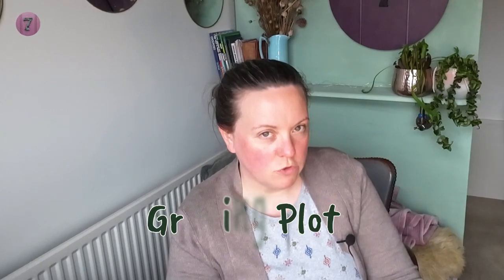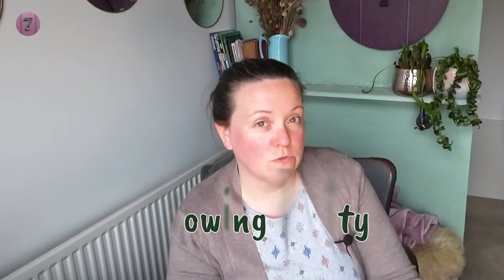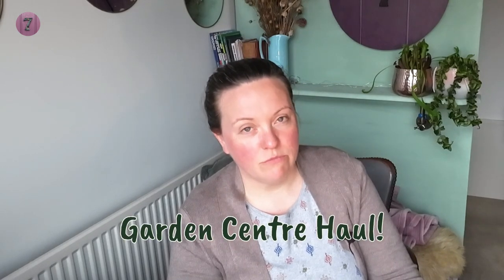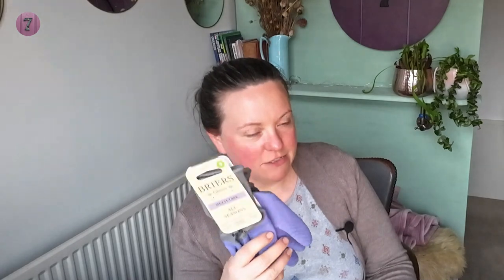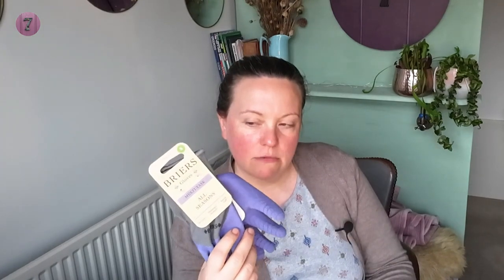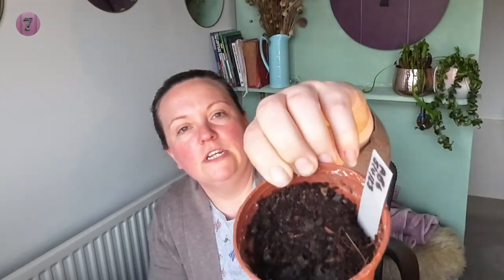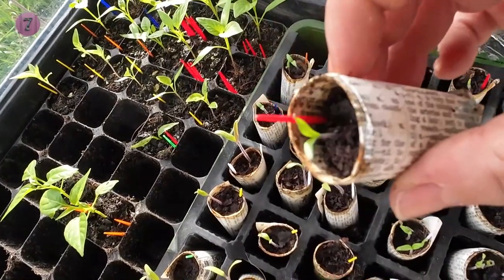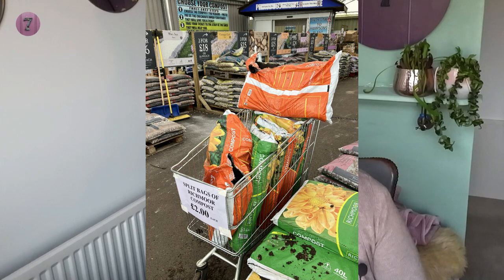Growing Plotty; Garden Centre Haul!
Ive had a little trip to the garden centre today for some necessaries and some lovely new plants for the plot and to add to the front garden! Join me for a little run through what I've bought and why I've chosen these plants!